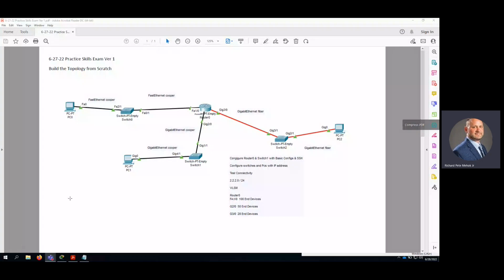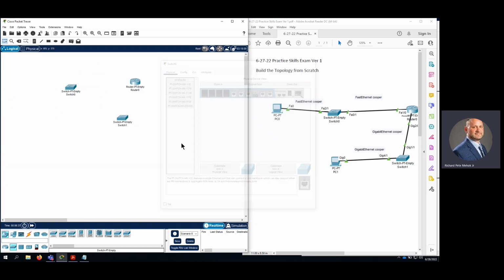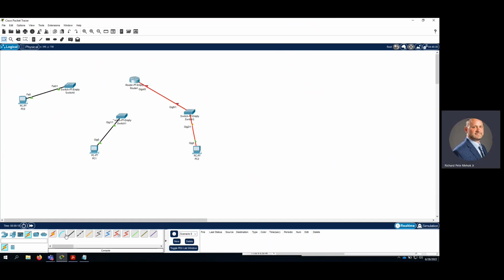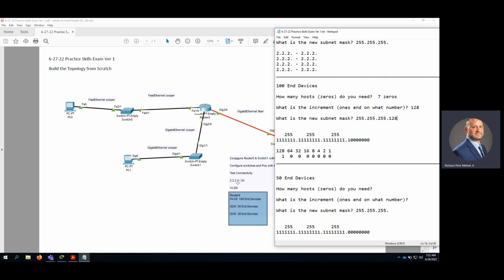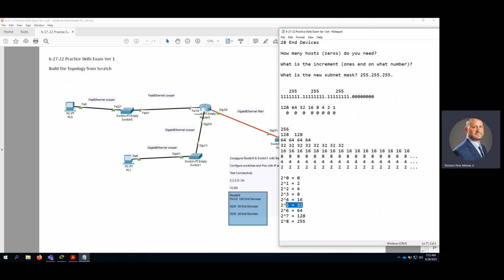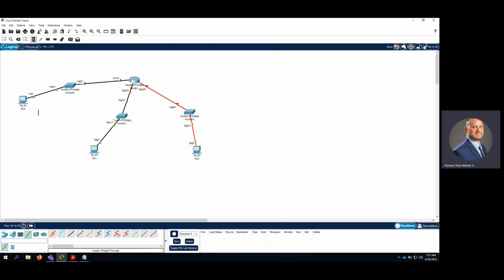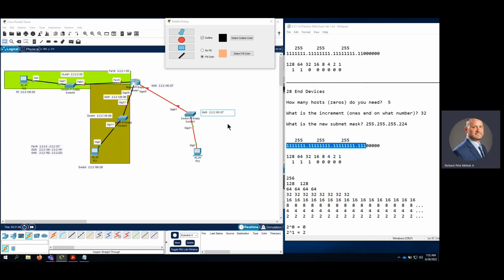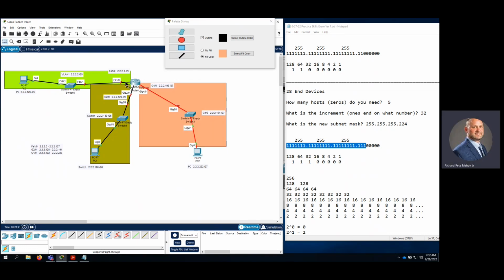6 27 22 Practice Skills Exam Ver 1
How many hosts (zeros) do you need?

What is the increment (ones end on what number)?

What is the new subnet mask? 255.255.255.

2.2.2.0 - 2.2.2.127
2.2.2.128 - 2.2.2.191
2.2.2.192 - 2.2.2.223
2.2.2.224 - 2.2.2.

100 End Devices

How many hosts (zeros) do you need?  7 zeros

What is the increment (ones end on what number)? 128

What is the new subnet mask? 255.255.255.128

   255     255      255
`0000000

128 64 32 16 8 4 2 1
  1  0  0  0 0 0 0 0

50 End Devices

How many hosts (zeros) do you need?  6

What is the increment (ones end on what number)? 64

What is the new subnet mask? 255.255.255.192

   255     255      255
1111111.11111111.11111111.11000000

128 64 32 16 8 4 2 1
  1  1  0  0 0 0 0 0

28 End Devices

How many hosts (zeros) do you need?  5

What is the increment (ones end on what number)? 32

What is the new subnet mask? 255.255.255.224

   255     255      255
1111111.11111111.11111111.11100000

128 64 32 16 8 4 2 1
  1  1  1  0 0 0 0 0

256
128  128
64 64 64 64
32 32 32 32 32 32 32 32
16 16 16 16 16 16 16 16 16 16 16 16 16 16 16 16
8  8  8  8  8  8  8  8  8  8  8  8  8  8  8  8 ...
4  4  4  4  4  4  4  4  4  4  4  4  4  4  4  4 ...
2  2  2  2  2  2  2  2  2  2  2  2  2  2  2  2 ...

2^0 = 0
2^1 = 2
2^2 = 4
2^3 = 8
2^4 = 16
2^5 = 32
2^6 = 64
2^7 = 128
2^8 = 255